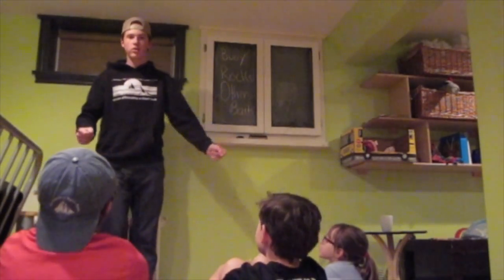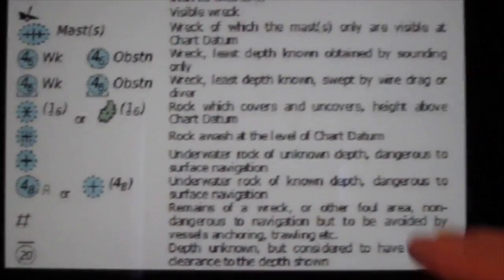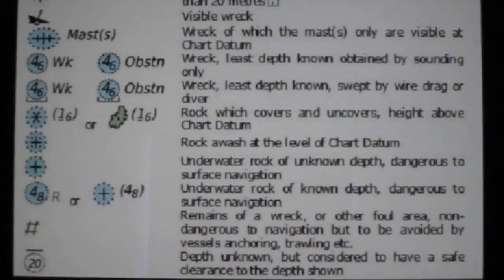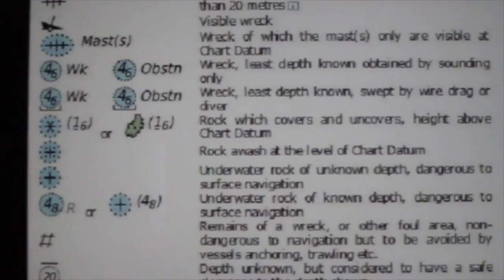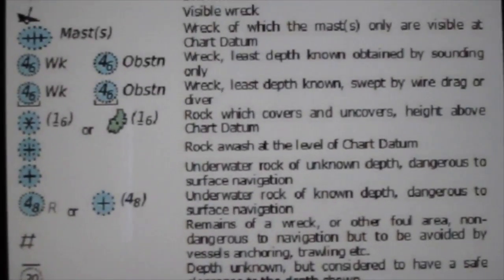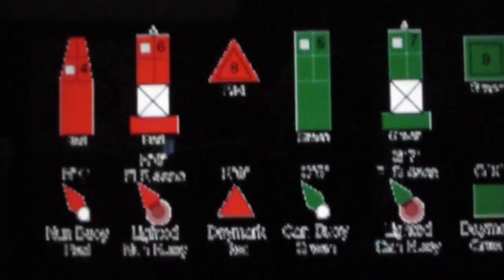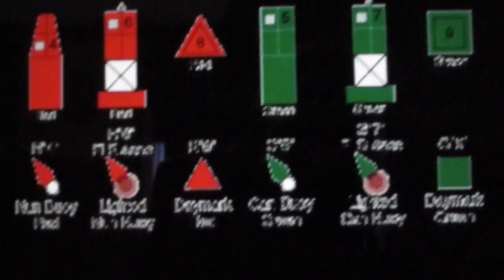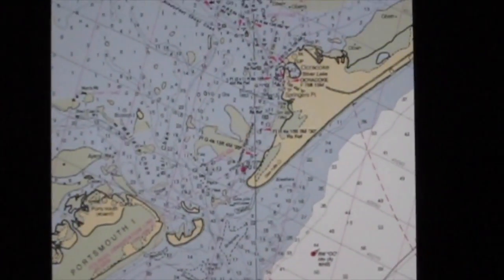Sam Paton Land Lesson - Hazards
Sorry about some parts being a little blurry.